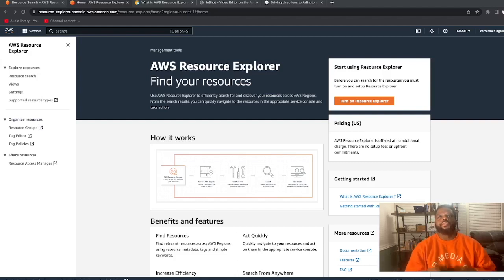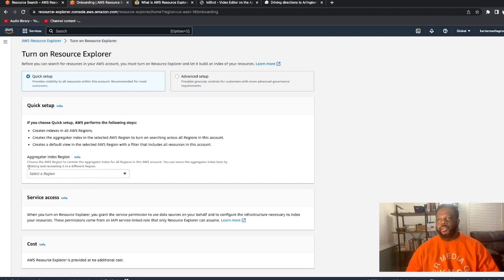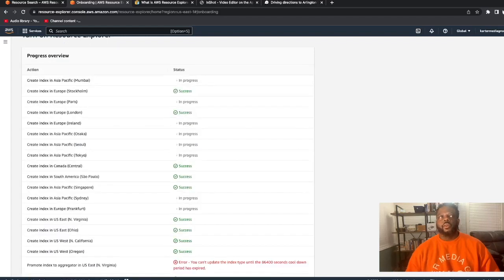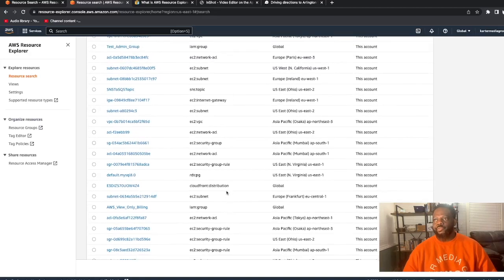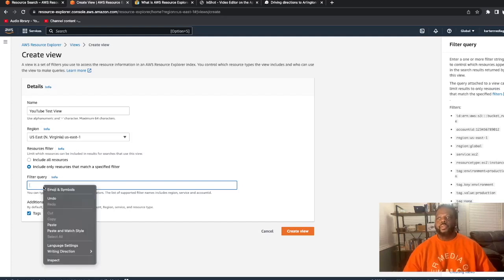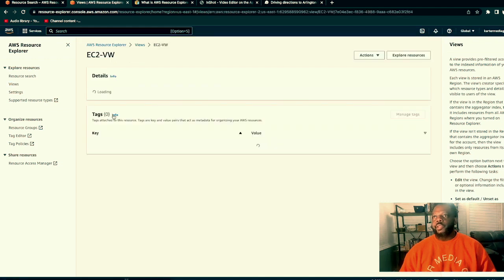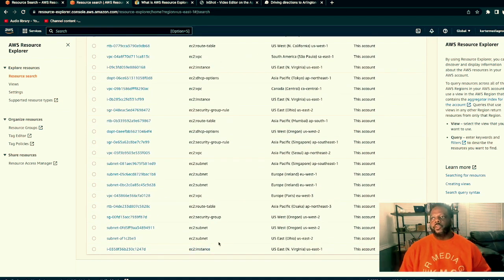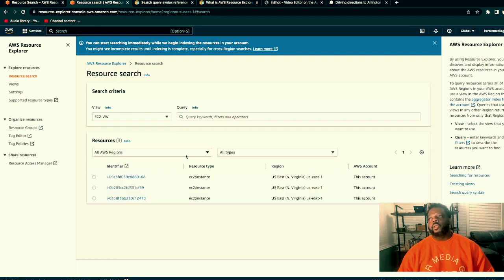Exploring AWS Resource Explorer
In this quick video I show you how to navigate resource explorer and how to enable it on your account